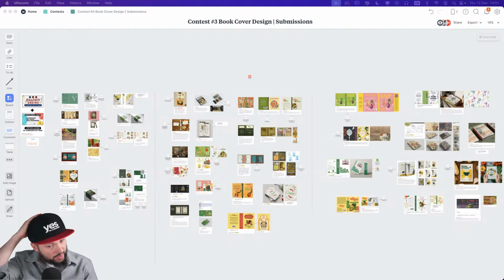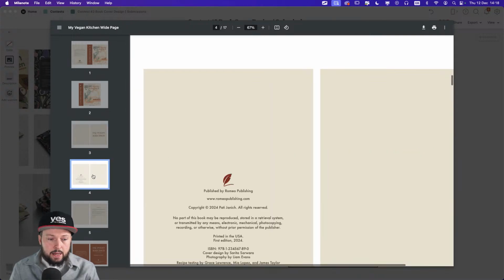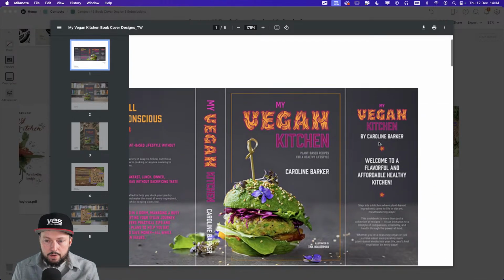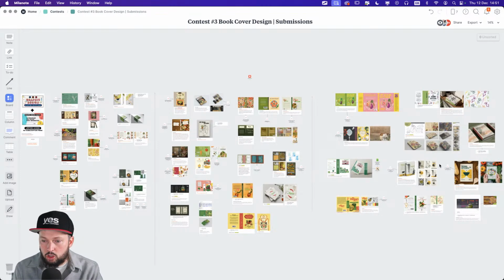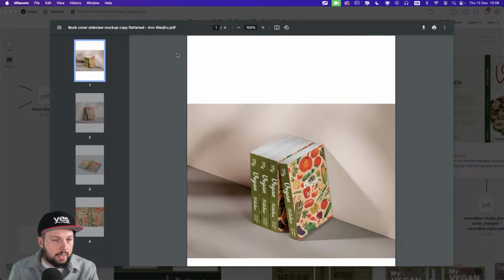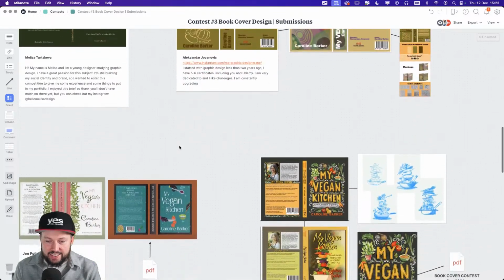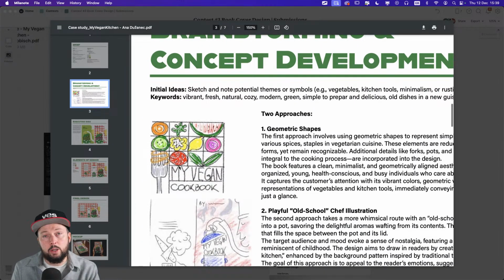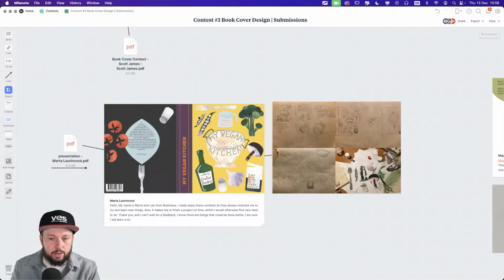How to Make Winning Book Cover Design?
Join this stream and learn how to make winning book covers! We will announce the winners of our Book Cover Design contest – we got some amazing submissions and we are excited to review them live and give our feedback to all who participated.